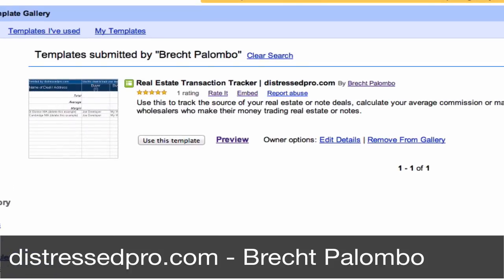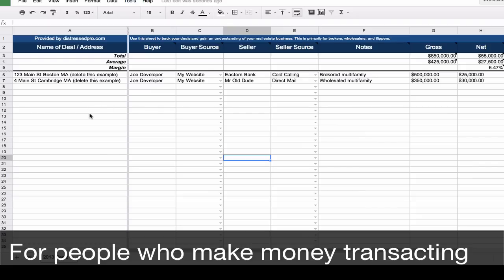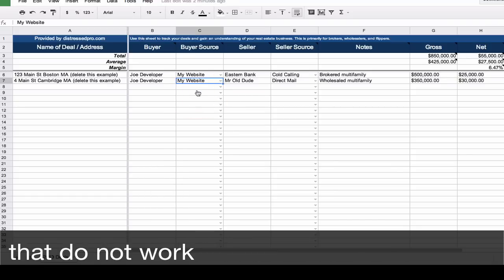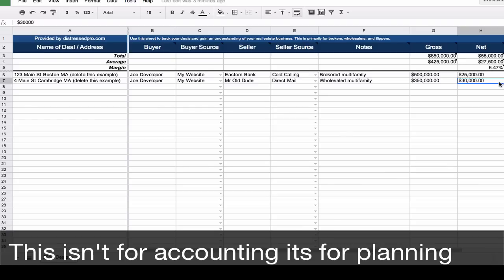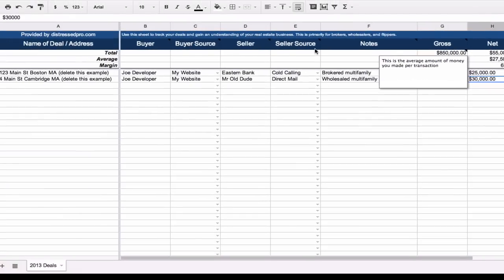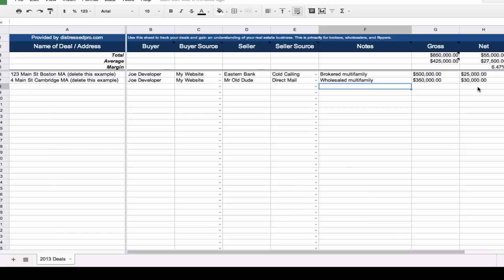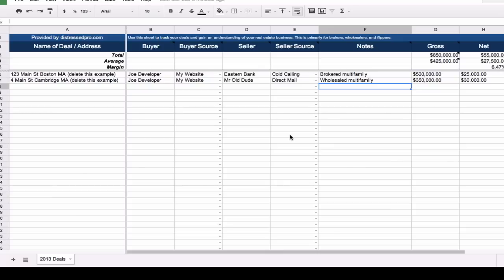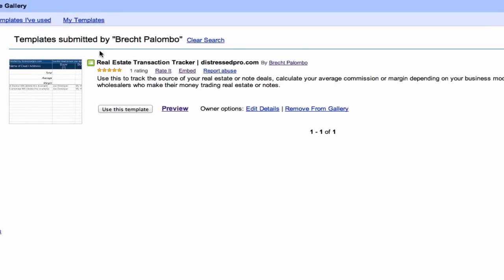Real Estate Transaction Tracker - Spreadsheet Template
and follow along. This spreadsheet is meant to help you identify where your most valuable time is spent as a real estate professional. If you're a broker, wholesaler, flipper you can use this free tracker and modify it for your own purposes to identify your highest value real estate lead sources